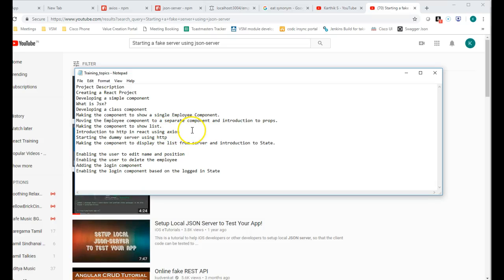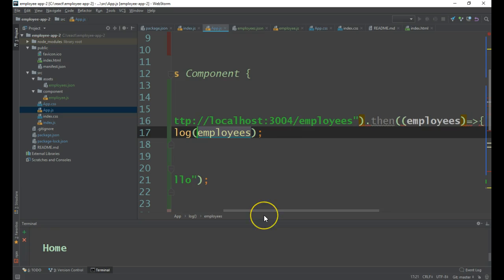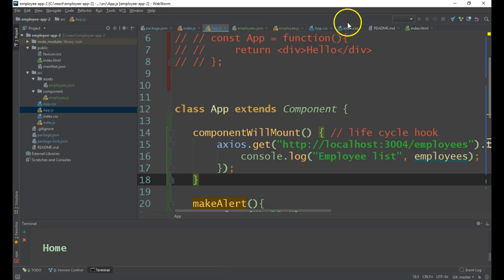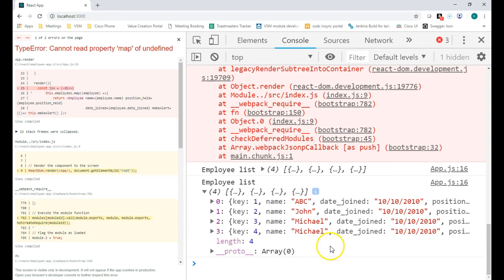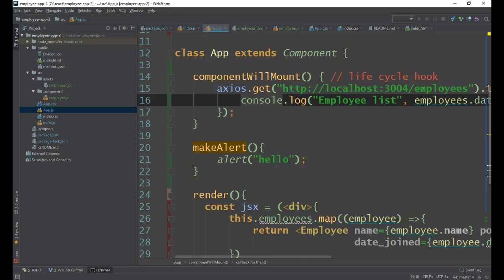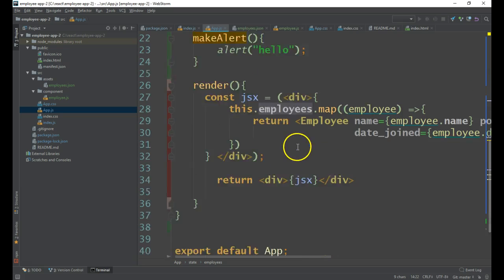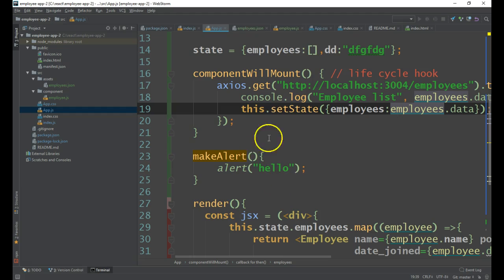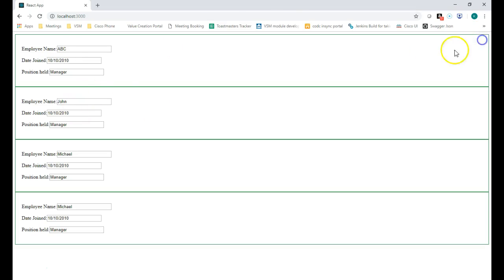React state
learn react |  EP11  | React state

In this session we are updating the employee data from the server using State in React

States are Objects which represents the Component current state.
State value can be changed by the available setState method.
Component finds the change in state by the setState method it automatically rerenders itself.
Component rerenders by calling render method.